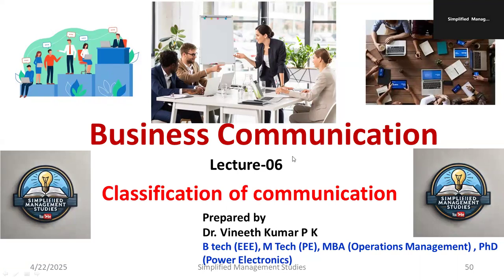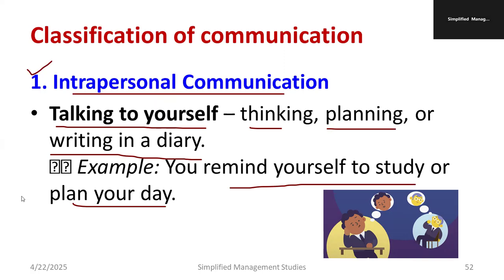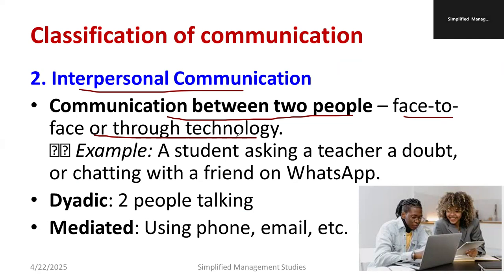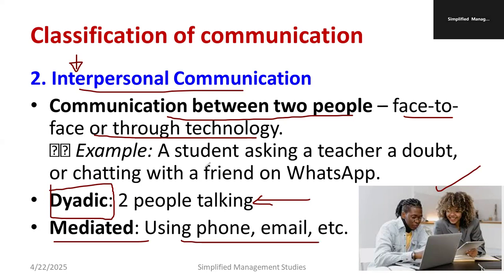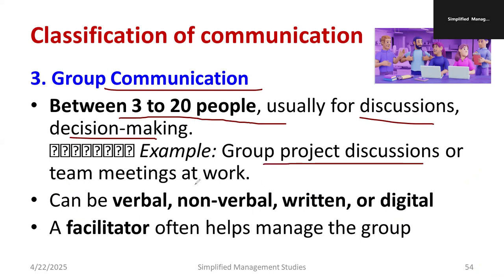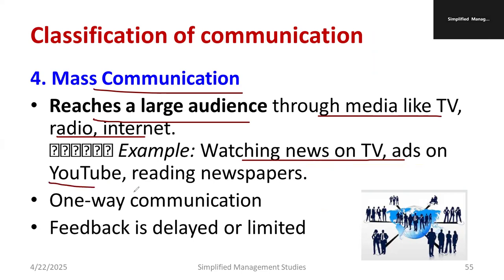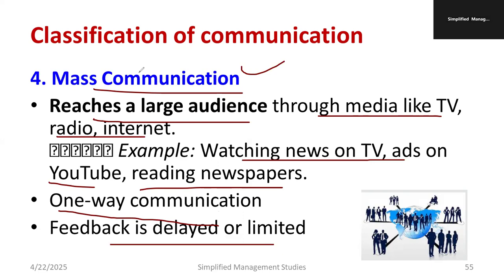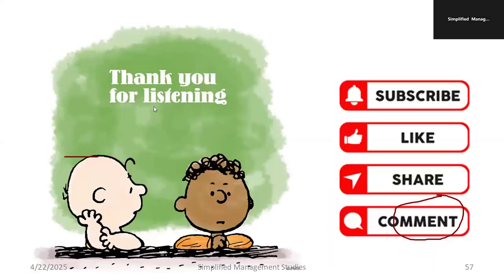Classification of Business Communication| Types of business communication| MBA BBA BBM | VTU MBA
Dear all,
📢 Unlock the Secrets of Business Communication!
In this video, we break down the classification and types of business communication in a clear and engaging way. Whether you're a student, a professional, or just curious about how communication flows in a business environment — this is your go-to guide! 🧠💼

You'll learn: ✅ The two main categories of business communication
✅ Internal vs External Communication
✅ Formal and Informal types
✅ Upward, Downward, Horizontal, and Diagonal Communication
✅ Real-life examples to make concepts super easy to understand!

💬 Effective communication is the backbone of every successful business. Improve your skills and boost your confidence with this quick and powerful breakdown!